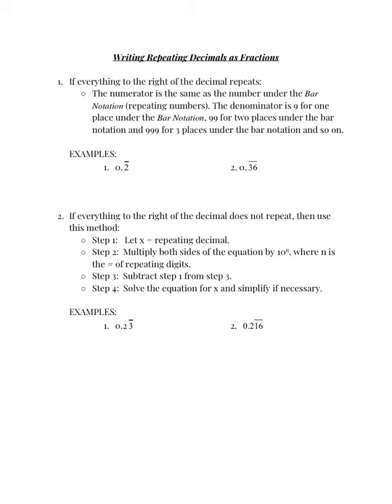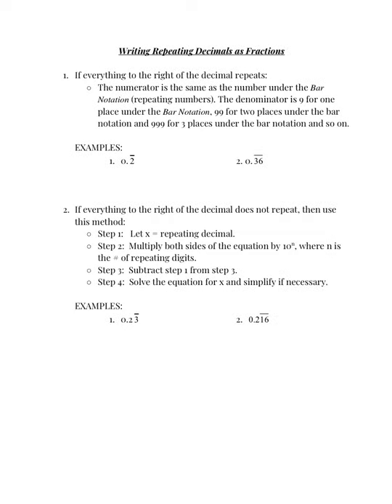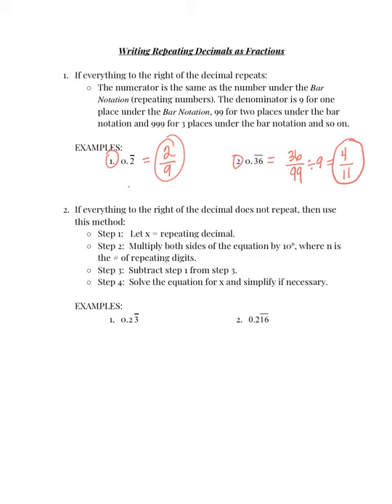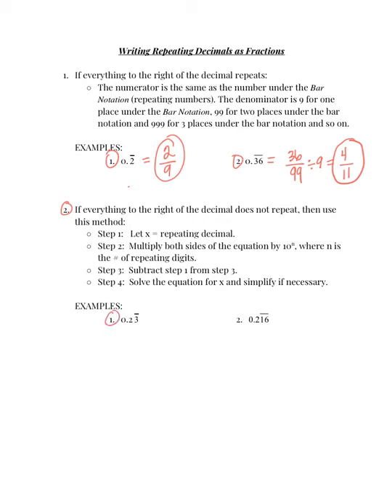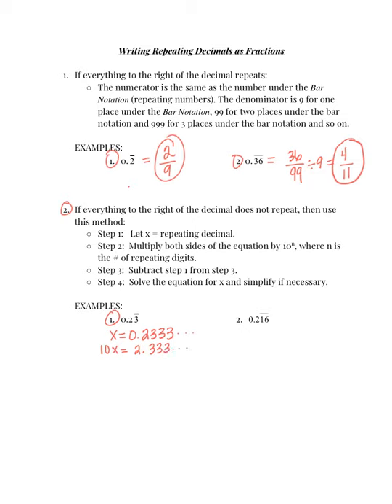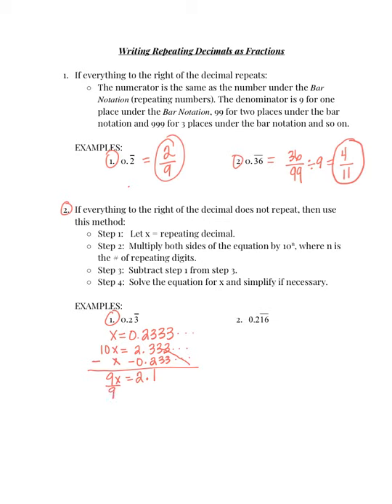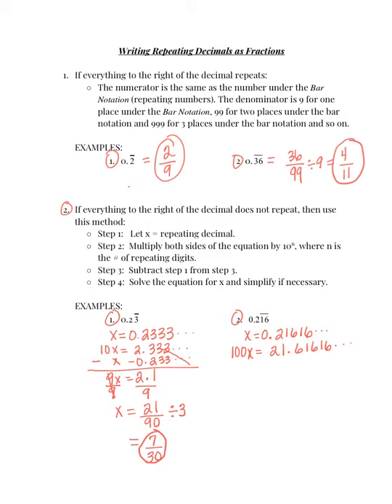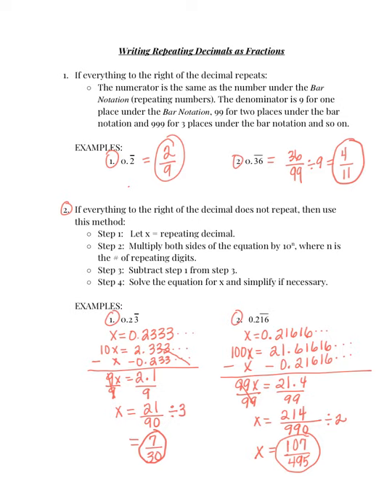repeating decimals to fractions